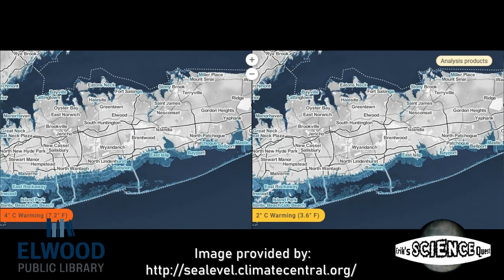Erik's Science Quest - Where are all the Dinosaurs?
Today's quest asks the question,"Where are the dinosaur fossils on Long Island?" To answer the question we talk with a Glaciologist and learn about Glaciers!